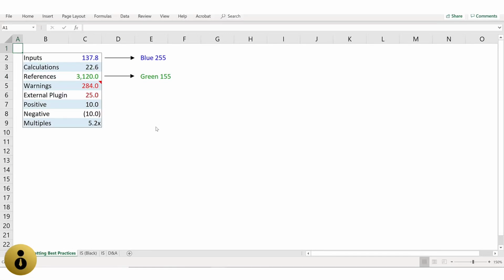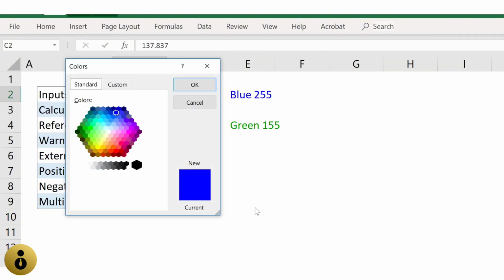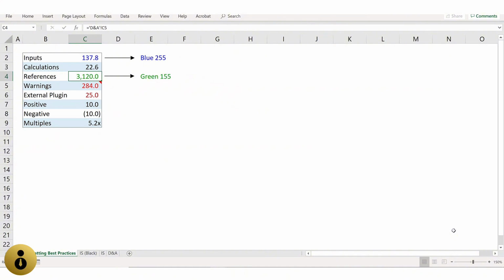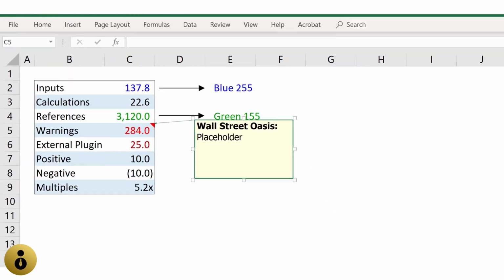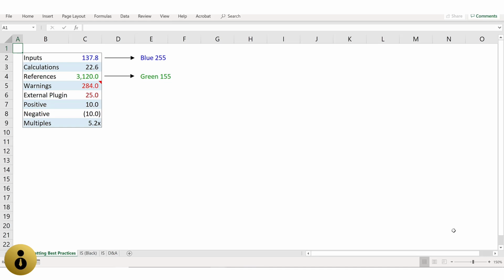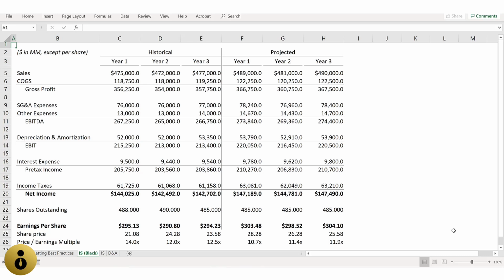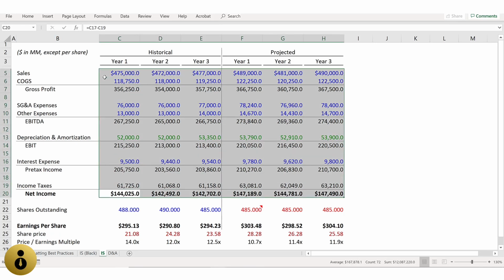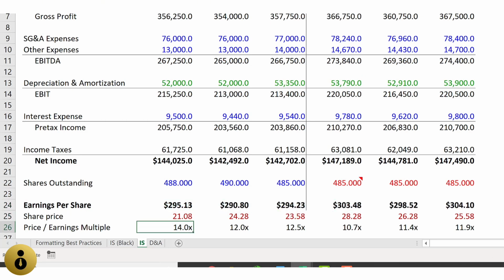Excel Formatting Best Practices: Elevate Your Spreadsheets | Excel Tutorials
Elevate your Excel skills and take your spreadsheets to new heights with these proven formatting best practices! In this comprehensive guide, we'll cover a range of techniques to transform your data into visually stunning, informative, and professional-looking displays.

Learn how to effectively use conditional formatting, customize number and date formats, optimize font styles and sizes, and create dynamic, eye-catching layouts. Discover the secrets to making your data pop and engaging your audience, whether you're presenting to colleagues or clients.

Unlock the full potential of Excel's formatting tools and become a spreadsheet formatting master!